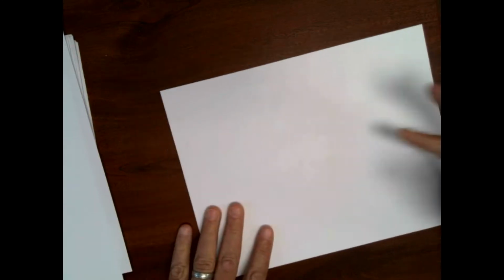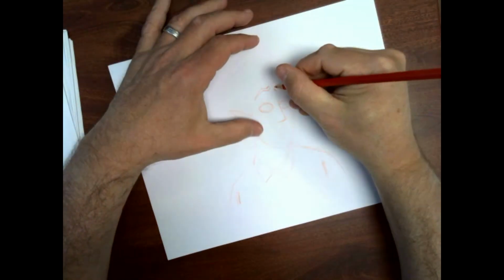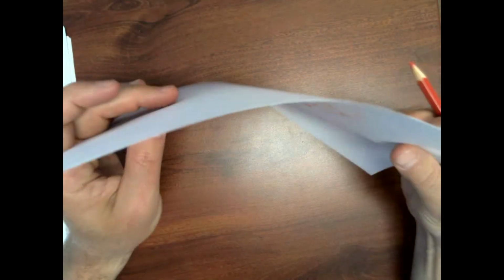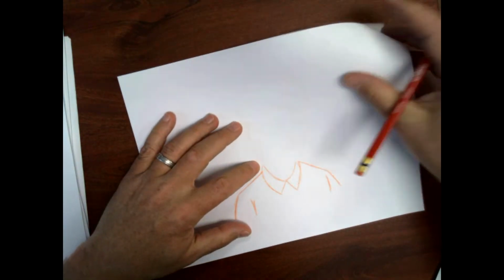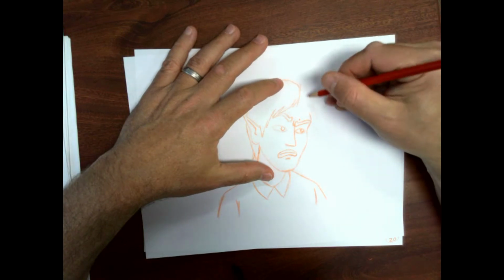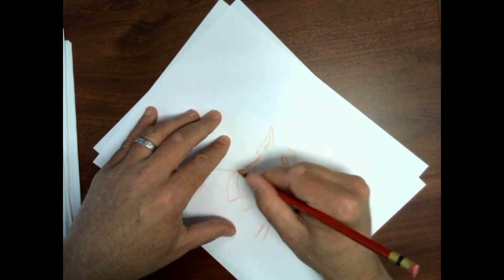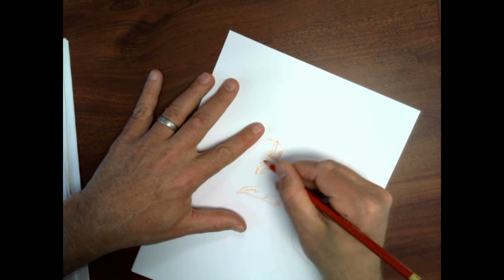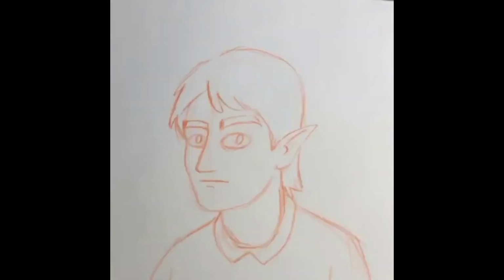Final Head animation